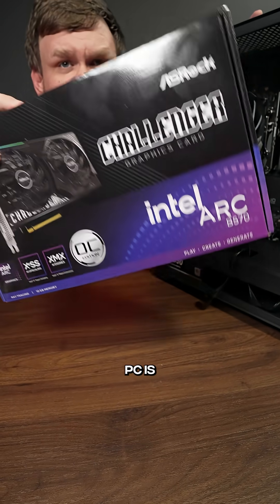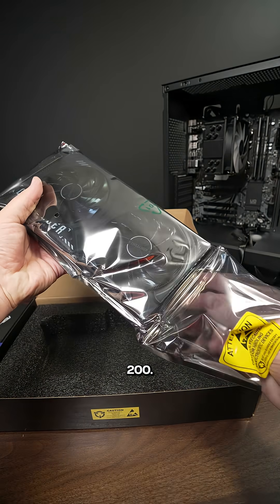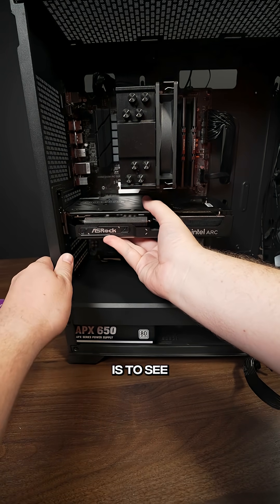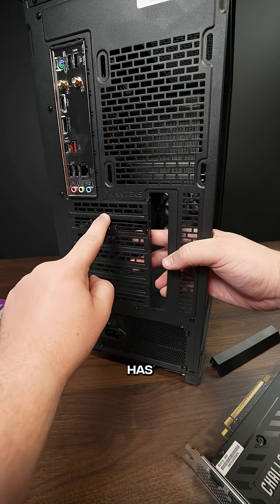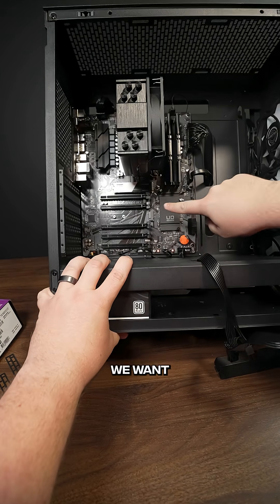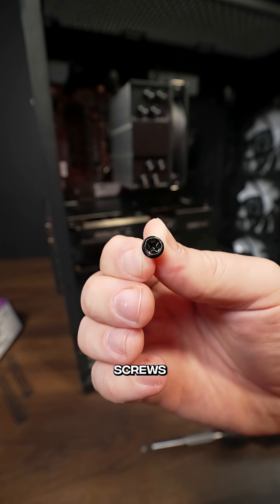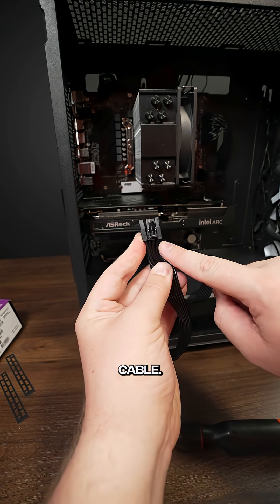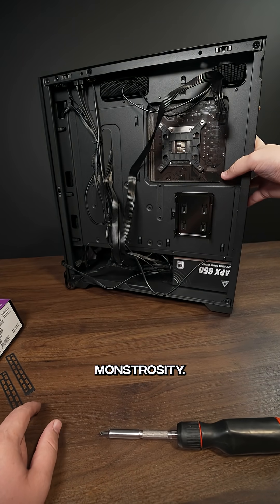The Correct Way to Install a GPU